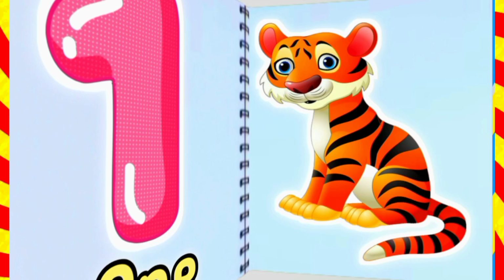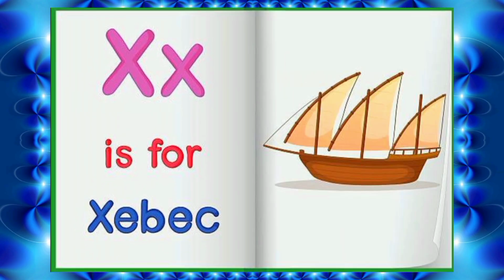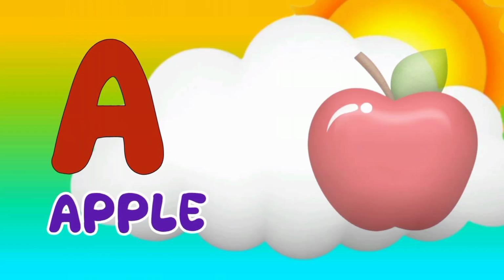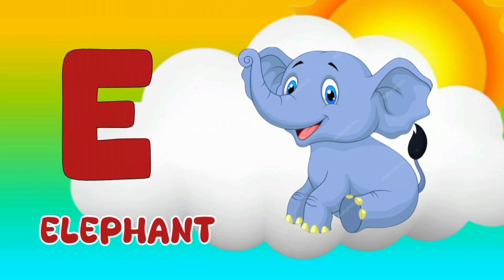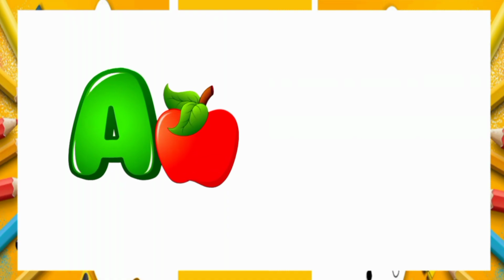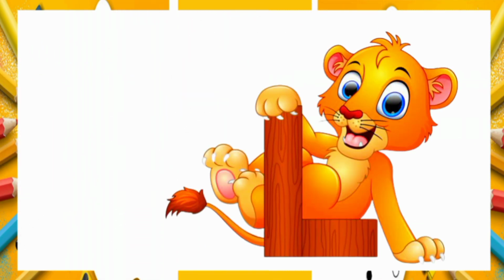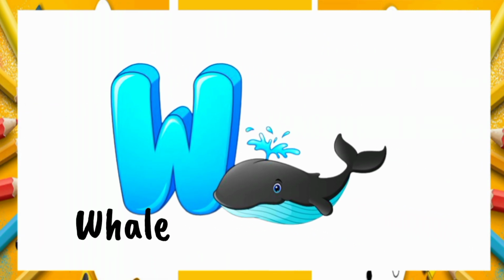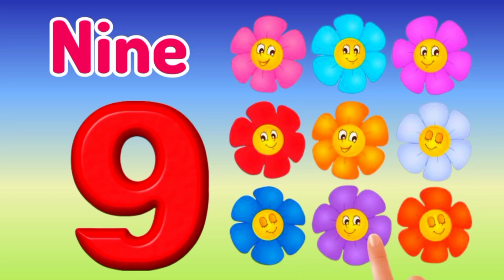Learn Urdu alphabet And worrds and many more | urdu haroof e tahaji | Alif se Anar | Nursery Rhymes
Learn urdu alphabets and words and many more| haroof e tahaji | اُردو حروفِ تہجی  | Pakistani rhymes

misic...youtube free music
voice,,,,‎⁨@hiraandtalha1112

 kids channel,,,,‎⁨@hiraandtalha1112

searches..

urdu alphabets jingle, arabic alpbabets, learn arabic alphabets, aliph bey, aleph bey, aliph bay, music, acapella, urdu naat,golden ball rhymes,lullabies,happy bachpan,urdu